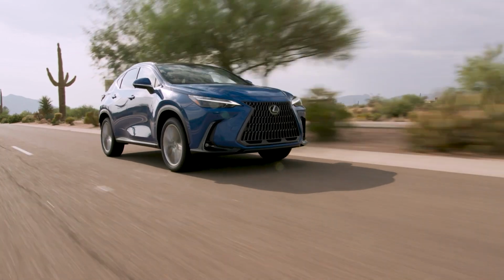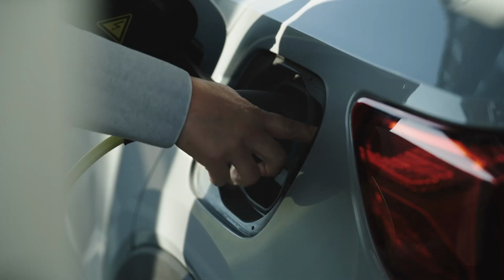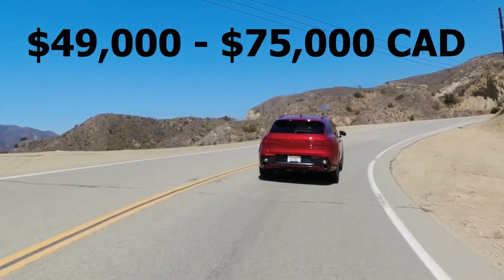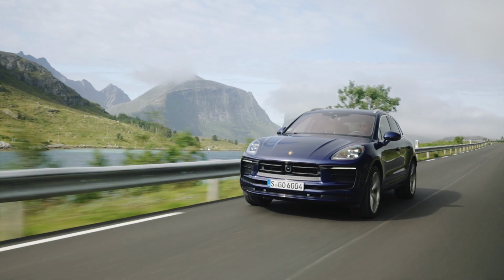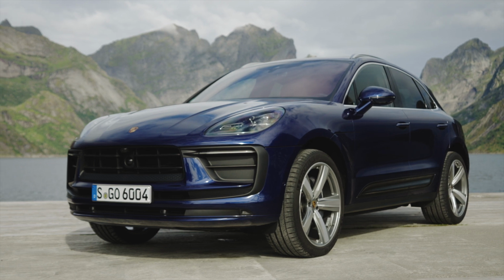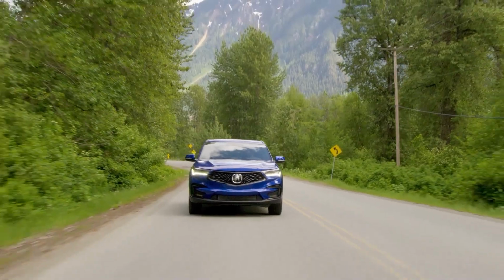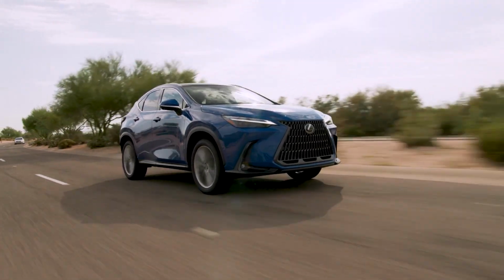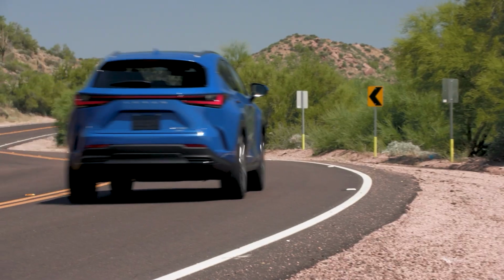Top 5 Best Small Luxury SUVs of 2022 You Should Buy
Top 5 best small luxury SUVs of 2022 you should buy. These are the best compact luxury SUVs that you can buy in 2022. These luxury SUVs are top rated for reliability, build quality, design, and value for money. These include the 2022 Lexus NX, 2022 Porsche Macan, 2022 Genesis GV70, 2022 Acura RDX, and 2022 Volvo XC40. If you are buying a small luxury SUV, make sure to watch this video.

ABOUT ME